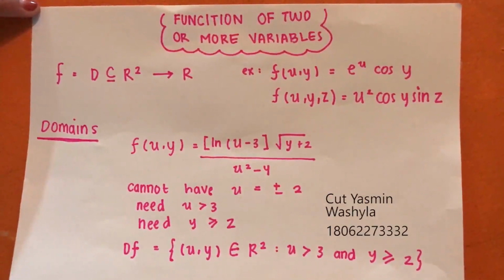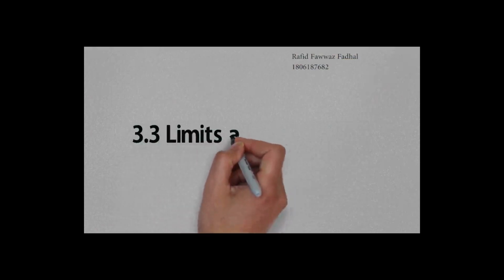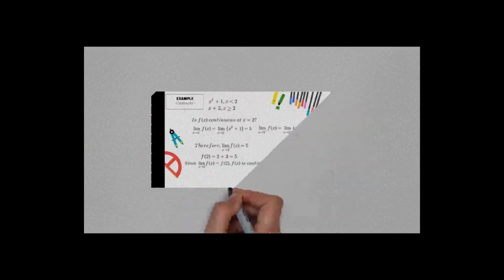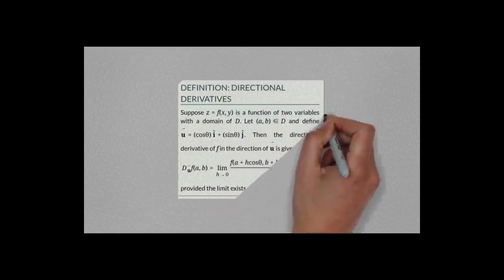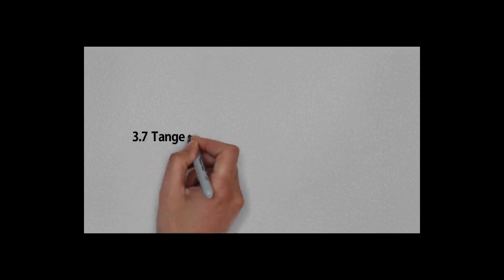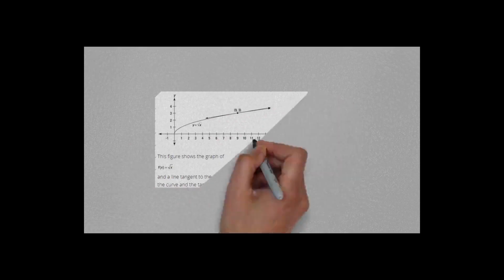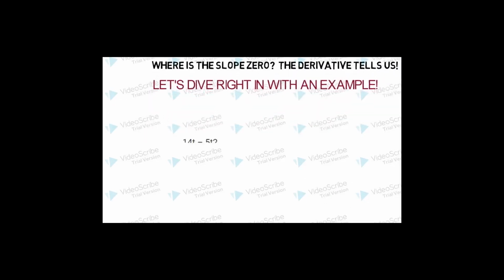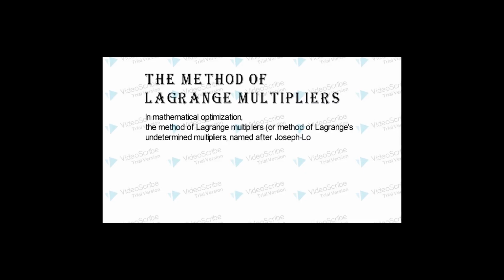derivatives in a function of 2 variables or more --Tugas Kalkulus 2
Tugas Calculus 2 - Group 5

Rafi Bagja Wirawan 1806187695 mechanical

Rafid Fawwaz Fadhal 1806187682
mechanical

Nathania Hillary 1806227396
metallurgy and material

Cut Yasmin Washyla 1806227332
metallurgy and material